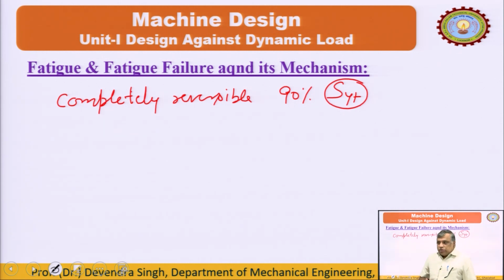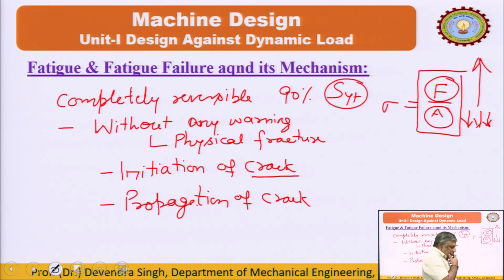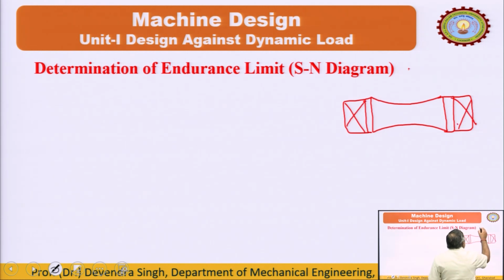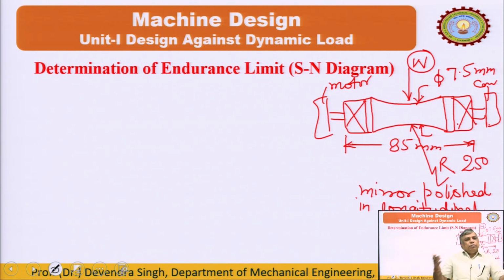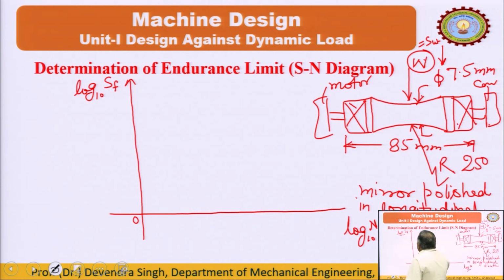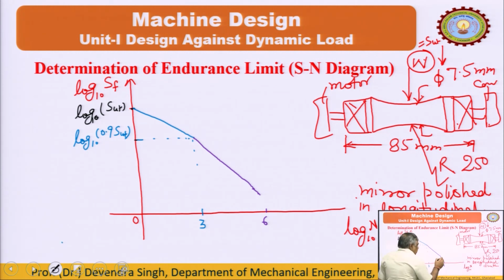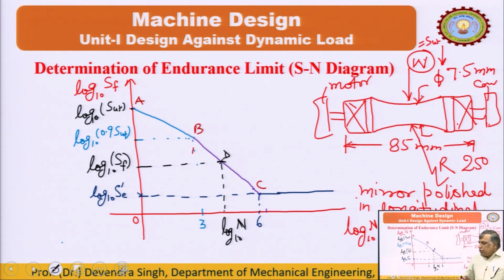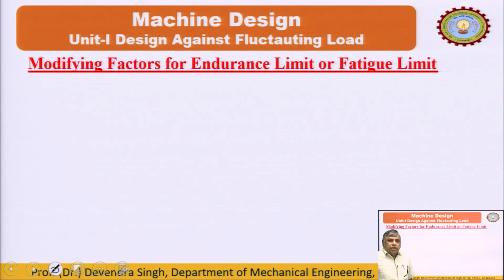Machine Design | Design Against Dynamic Load Part-2 | AKTU Digital Education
Machine Design | Design Against Dynamic Load Part-2 |